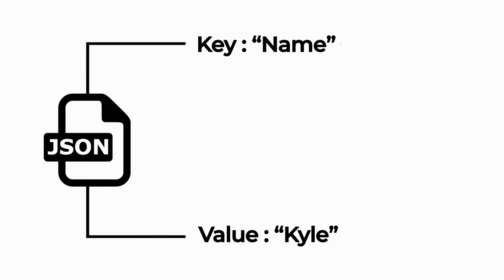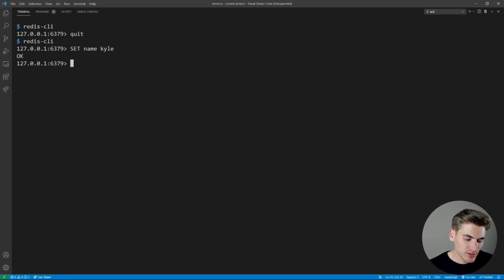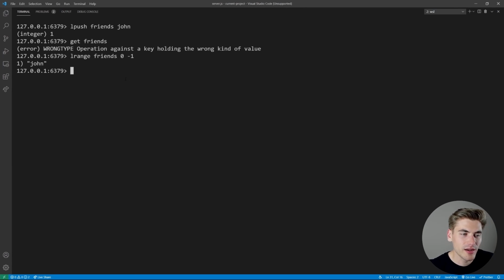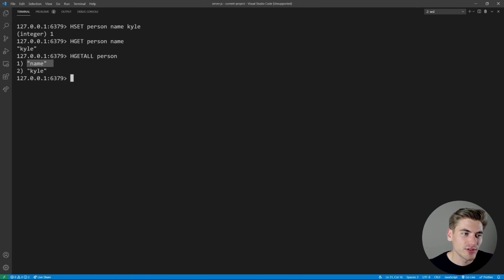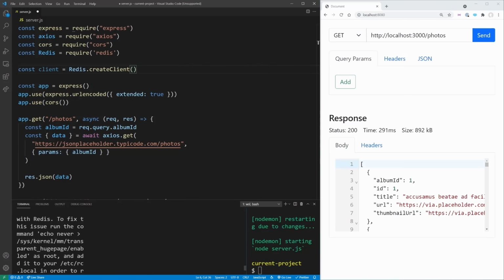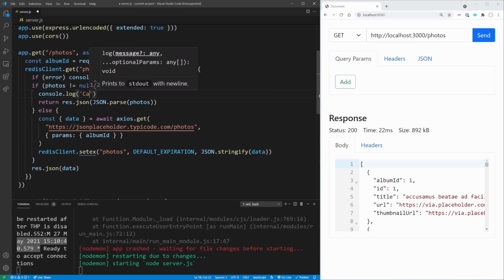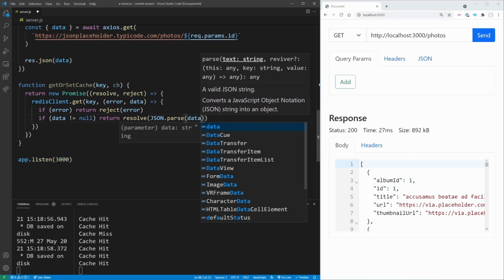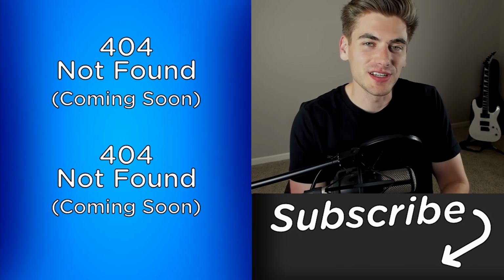Redis Crash Course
Redis is the most popular caching tool. It can be used with pretty much any programming language and provides incredibly versatile and quick caching. Redis powers a huge portion of the web so it is important to understand how it works. In this video I will be covering Redis in depth from how to install it, what commands you can use, all the way to how to use it in a real world project.

⏱️ Timestamps:

00:00 - Introduction
00:35 - What Is Redis?
03:04 - Redis Installation
04:18 - Basic Redis Commands
06:44 - Handling Expirations
07:51 - Lists
10:07 - Sets
11:30 - Hashes
13:16 - Node.js Example